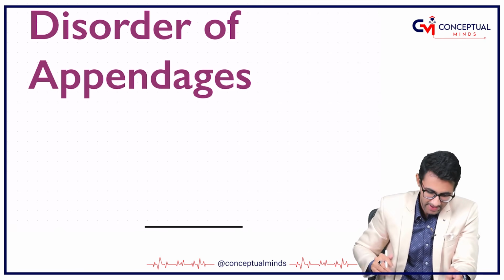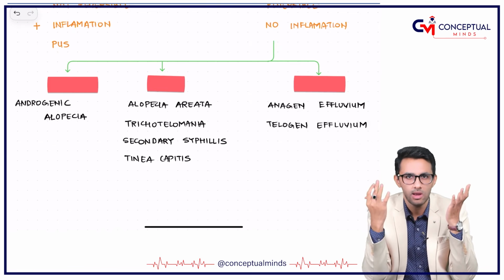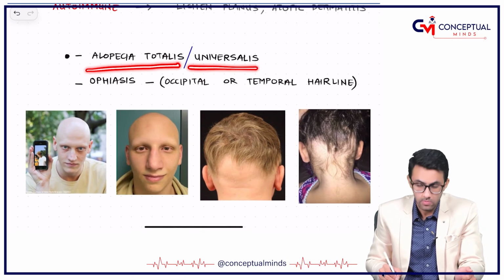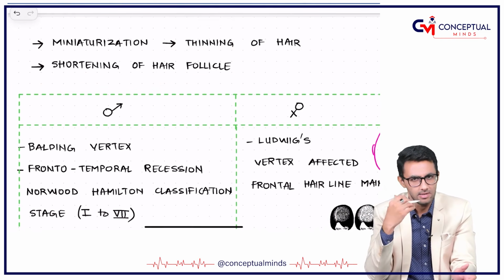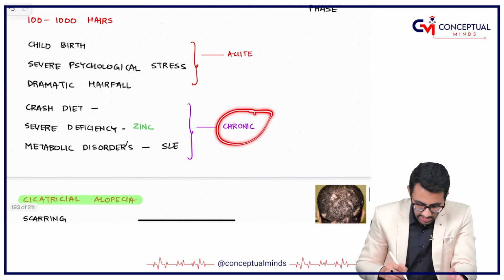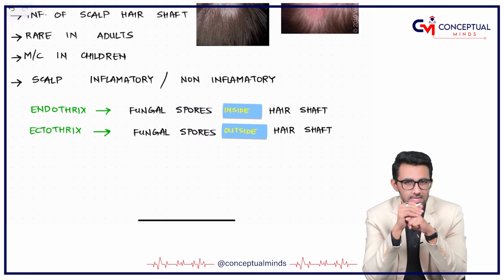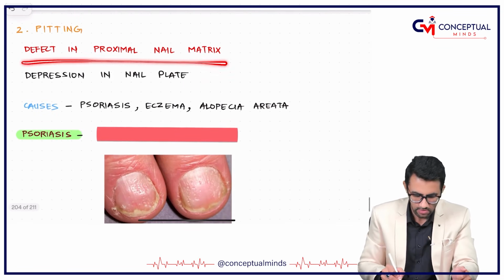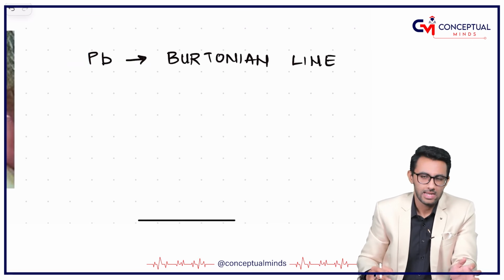22. Disorders of Skin & Appendages: Hair, Nails, and Glands | Dermatology Master the Boards 🩺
Disorders of Skin & Appendages: Hair, Nails, and Glands | Dermatology Master the Boards 🩺

Disorders of Skin and its Appendages (the adnexa) encompass a wide array of conditions affecting the hair follicles, sebaceous glands, sweat glands, and nails. For high-yield exams like USMLE, NEET PG, MBBS, and FMGE, the "secret sauce" for mastering this topic is understanding the anatomy of the Pilosebaceous Unit. We begin by "clinicking" through Acne Vulgaris, the most common disorder of the appendage. The pathogenesis involves four key pillars: follicular hyperkeratinization, increased sebum production (androgen-driven), colonization by Cutibacterium acnes, and inflammation. We break down the morphology from open and closed comedones to inflammatory pustules and nodules, providing a clear roadmap for treatment using topical retinoids, benzoyl peroxide, and systemic isotretinoin. 🔬🏛️

We then shift focus to Hair and Scalp Disorders, where the differential diagnosis depends on whether the hair loss is Scarring (Cicatricial) or Non-scarring. We "clinic" through Alopecia Areata, an autoimmune attack on the hair bulb resulting in "exclamation point hairs" and smooth, non-scaling patches. This is contrasted with Androgenetic Alopecia (male/female pattern baldness), driven by Dihydrotestosterone (DHT), and Telogen Effluvium, a stress-induced shift of hair follicles into the resting phase. For the boards, you must also recognize Tinea Capitis—a fungal infection of the hair shaft—and distinguish it from Trichotillomania (compulsive hair pulling) through clinical inspection and potassium hydroxide (KOH) mounts. 🛡️🧬✨

The Nails serve as a critical diagnostic window into systemic and local health. We explore Onychomycosis, the fungal infection of the nail plate, and compare it to the "pitting" and "oil-spot" lesions seen in Psoriasis. We "clinic" through acute conditions like Paronychia (infection of the nail fold) and chronic signs like Clubbing, which can herald underlying pulmonary or cardiovascular disease. Finally, we address disorders of the sweat glands, such as Hidradenitis Suppurativa—a chronic inflammatory condition of the apocrine glands in intertriginous areas. By integrating the physiology of the skin appendages with these common clinical presentations, this session provides a definitive summary for mastering adnexal dermatology. 🏥🧬🩺